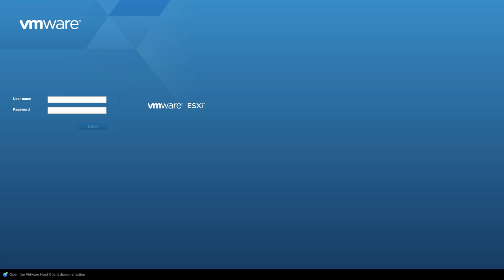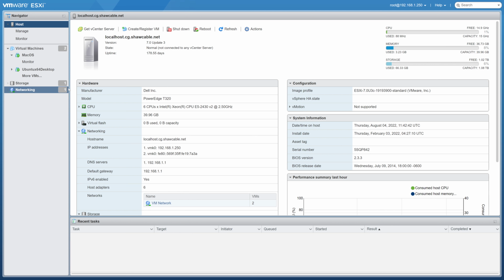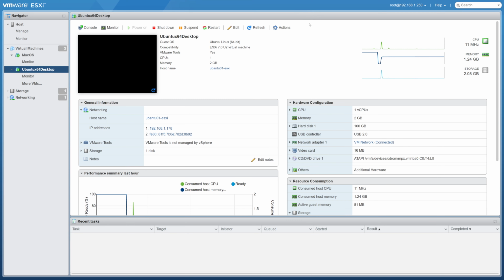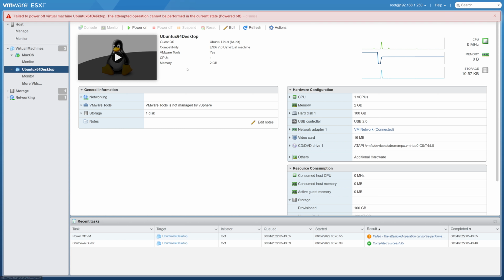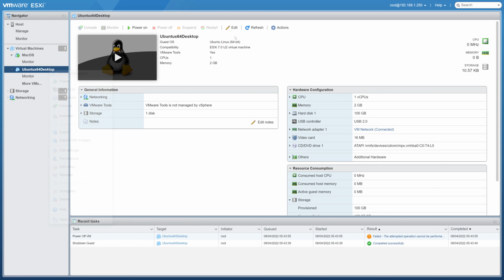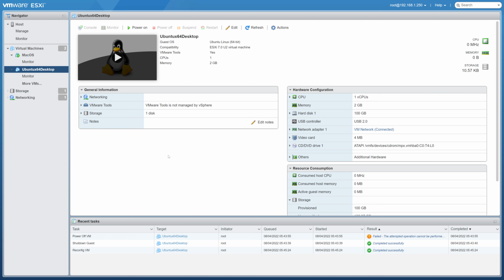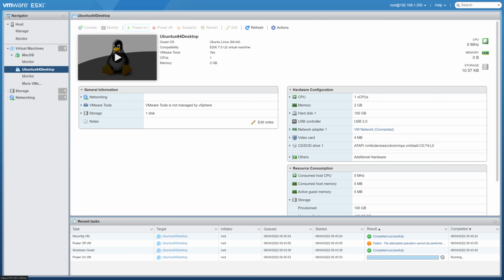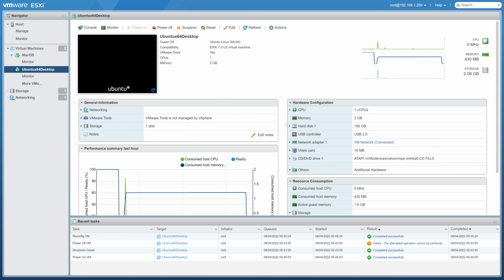How to enable (deploy) nested virtualization in VMware ESXi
Explanation of how you can enable nested virtualization in VMware ESXi 7. This is a useful feature for lab environments as well as in some production testing environments. It allows you to run Type 2 Hypervisors within another Type 1 or Type 2 Hypervisor-hosted virtual machine. This is required to install WSL (Windows Subsystem for Linux) as well.

Co-producer and technical advisor:
Manuja Senanayake